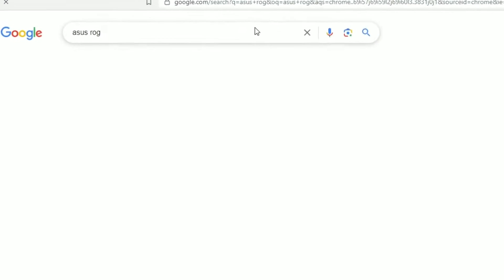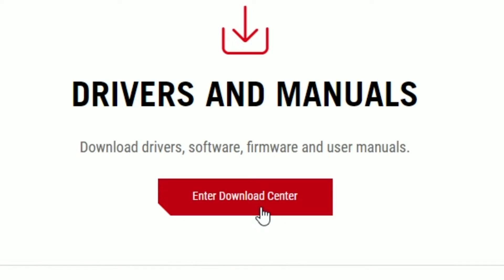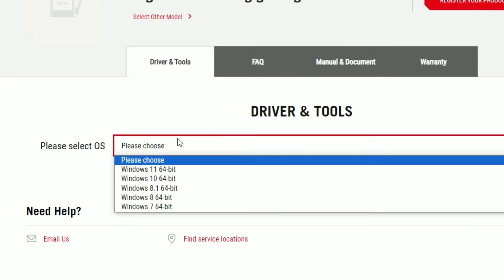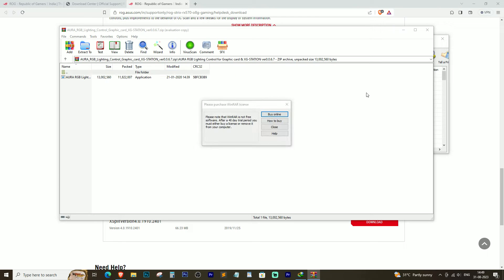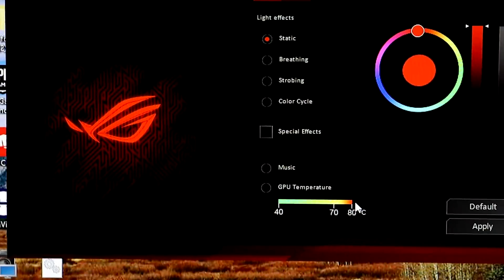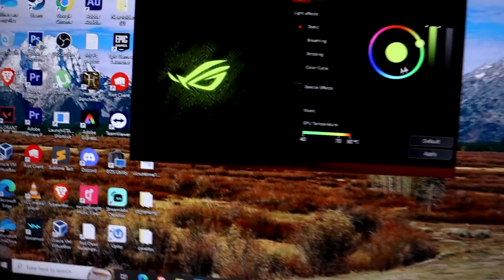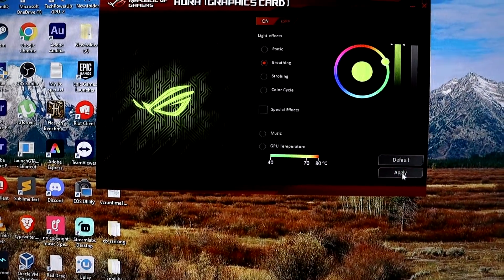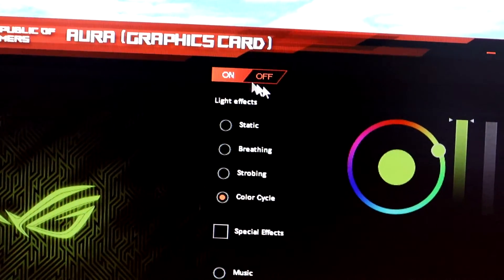How to Change Turn OFF RGB Lights on Asus ROG RX 570 Graphics Card GPU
How to Change Turn OFF RGB Lights on Asus ROG RX 570 Graphics Card  GPU. In this video  we'll be showing you how to change or turn off the RGB lights on your Asus ROG RX 570 graphics card GPU.